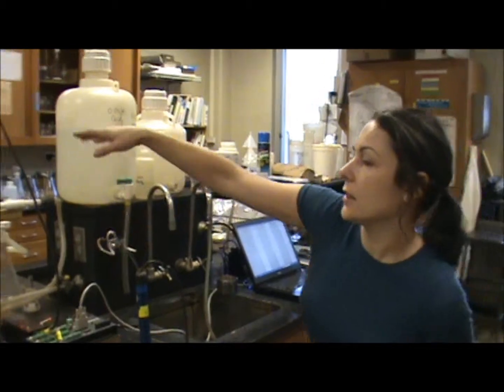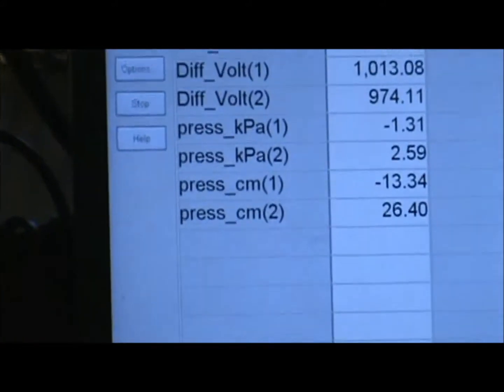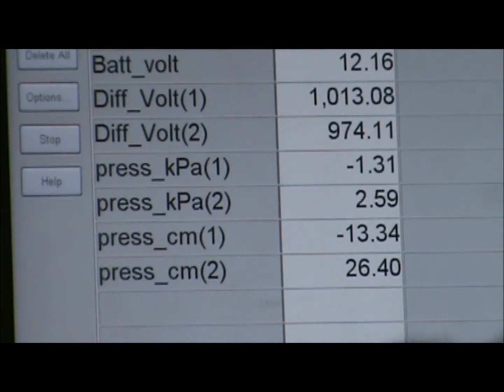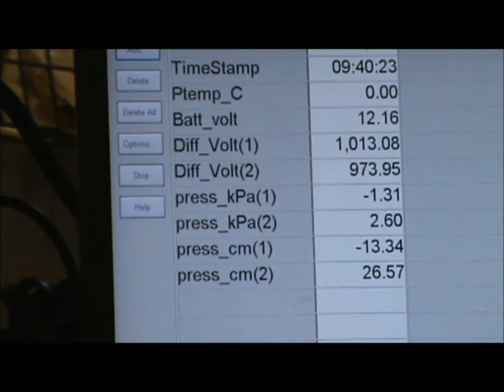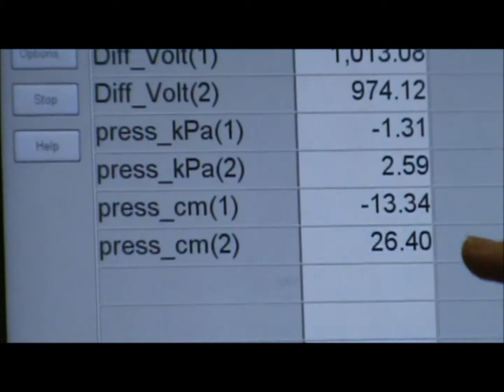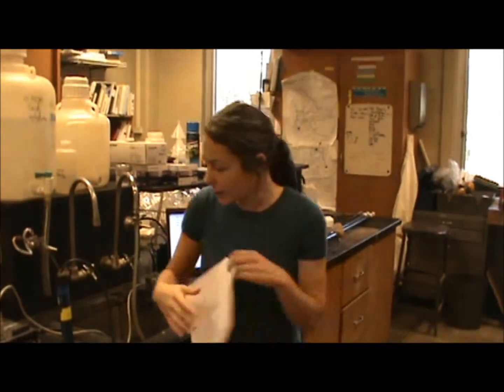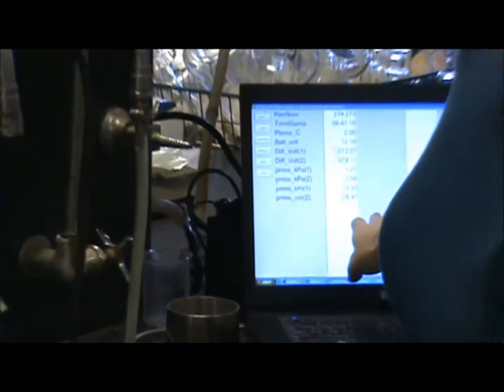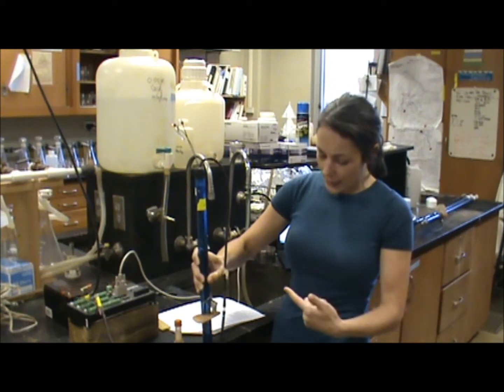Soil pressure head with tensiometers.wmv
In this video we demonstrate a technique to measure soil pressure head with tensiometers.